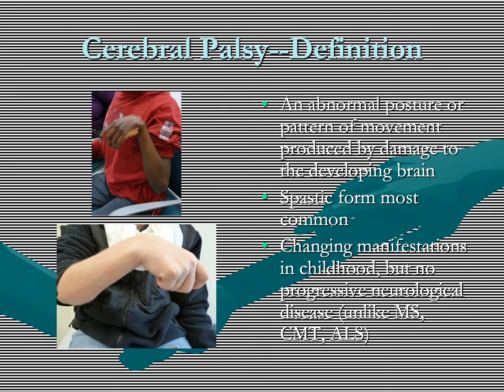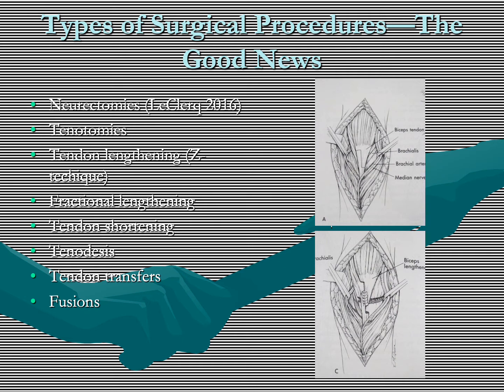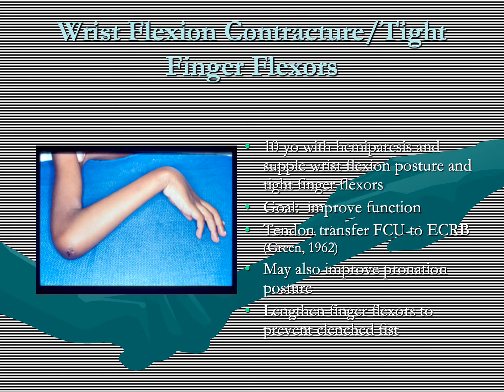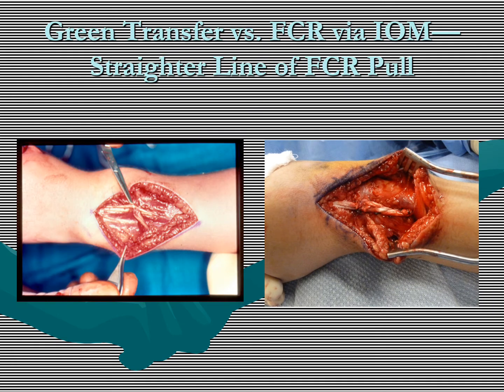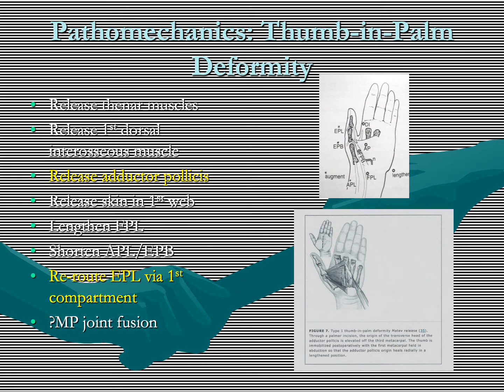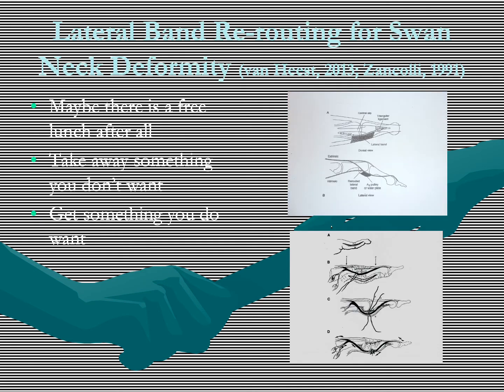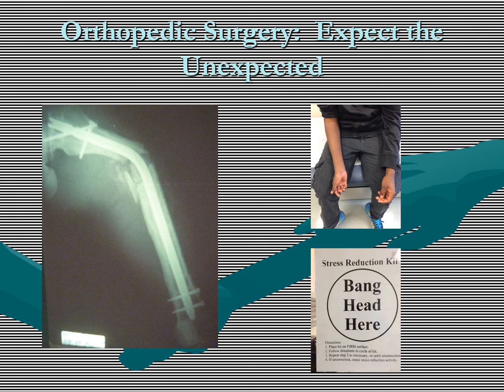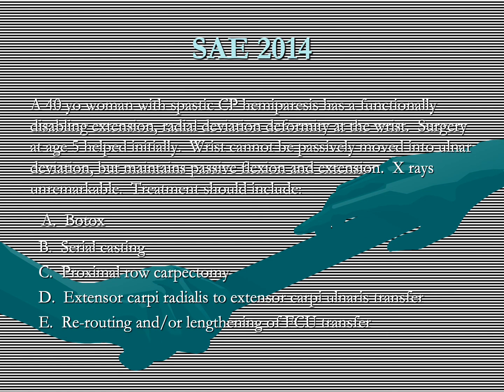Cerebral Palsy by Dr. Abram Kirschenbaum